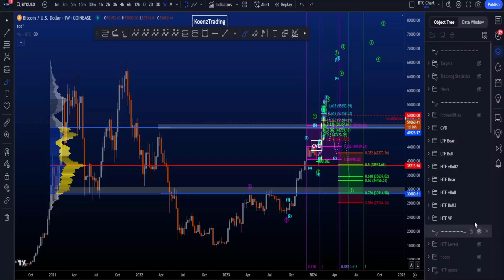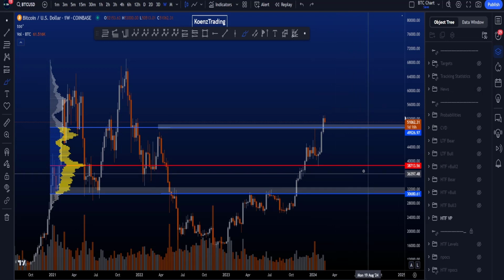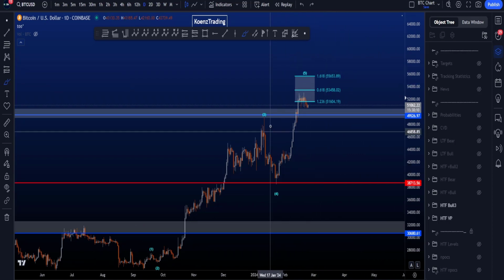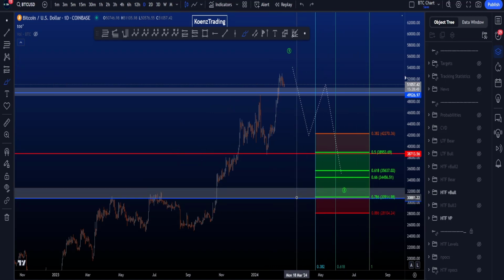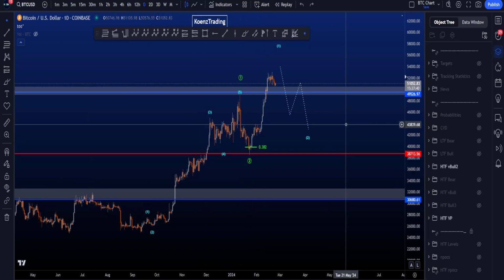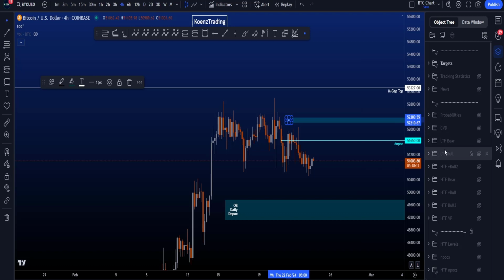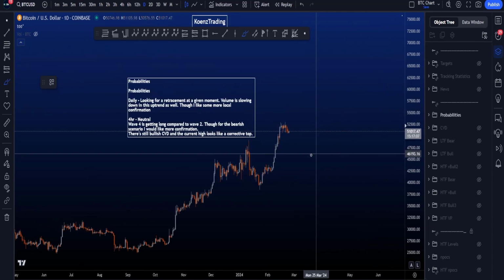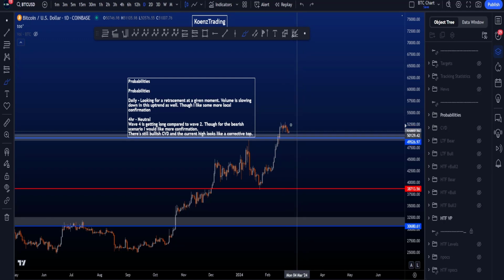Bitcoin Elliott Wave Technical Analysis Today! Bullish & Bearish Price Prediction BTC & News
▶ TIMESTAMPS
0:00 Weekly Volume Profile (same)
0:58 Daily Impulse Scenario (same)
1:29 Daily Bullish Scenario (update)
2:40 Daily Bearish Scenario (same)
3:34 Daily Most Bullish Scenario (update)
4:38 4hr Bullish Scenario (update)
5:53 4hr Bearish Scenario (update)
6:33 S/R Areas (update)
6:59 CVD Divergences (update)
7:48 Probabilities